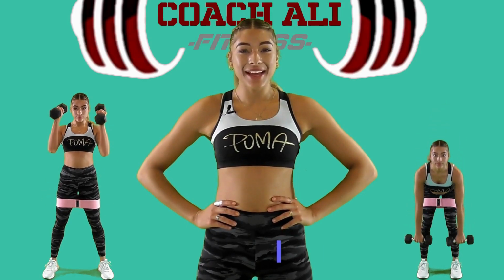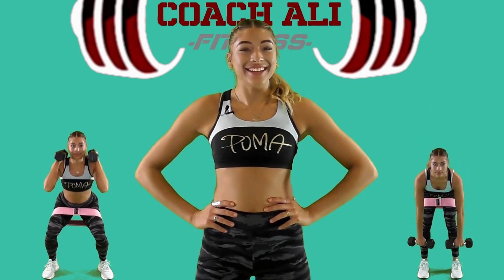THIGH WORKOUT - Dumbbell & Glutes Band High Intensity Workout with Amber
Want awesome thighs at home? This thigh workout using a pair of dumbbell & Glute band is train along high pace workout from home.
THIGH WORKOUT - Dumbbell & Glutes Band High Intensity Workout with Amber. thighworkout Thigh Workout At Home

ONLY $2 A DAY: Take your training to the next level & and have Coach Ali personally manage your workouts and nutrition!

Get access to this channel's premium content including every episode of various 30 days transformation series by hitting the JOIN button and becoming a channel member!

Follow Coach Ali on Instagram for the latest gos!